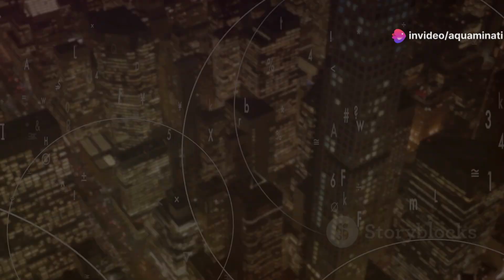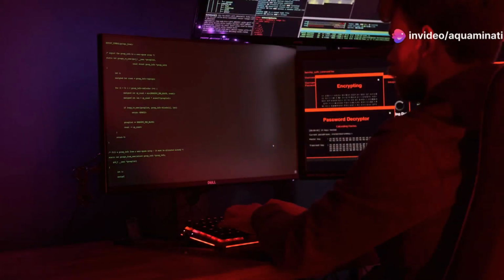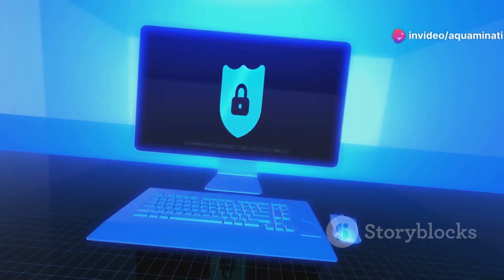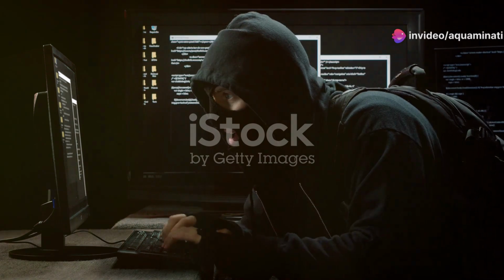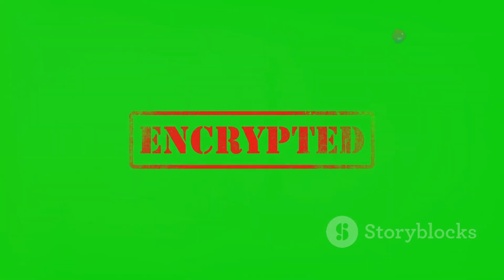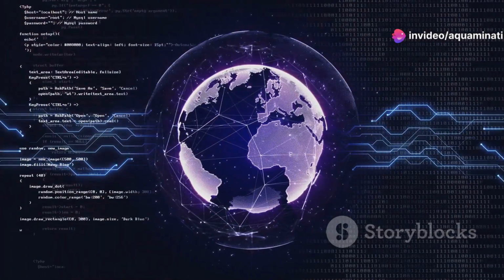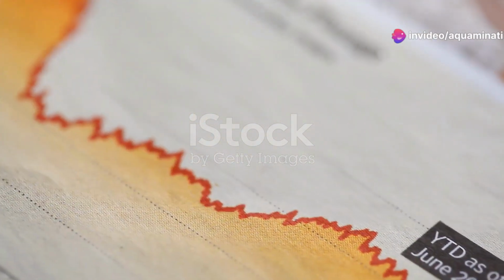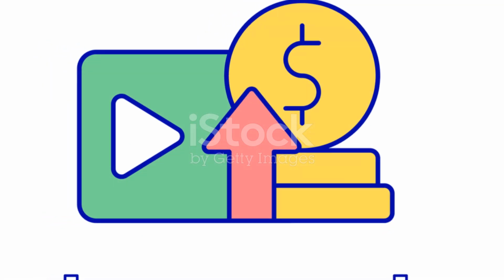Mastering Anti Forensic Techniques in Digital Forensics!